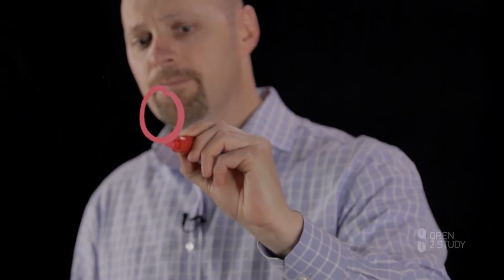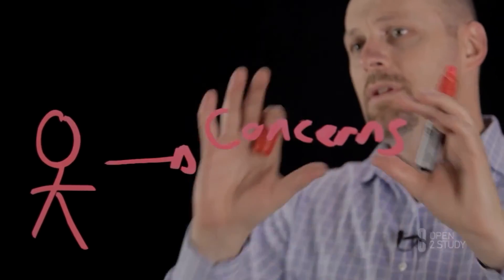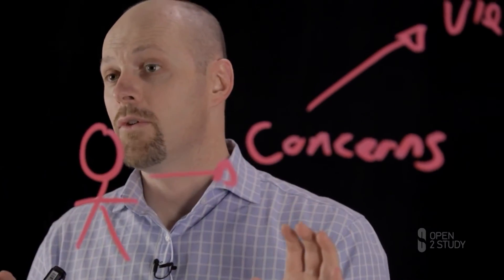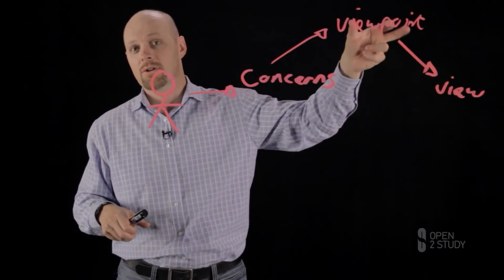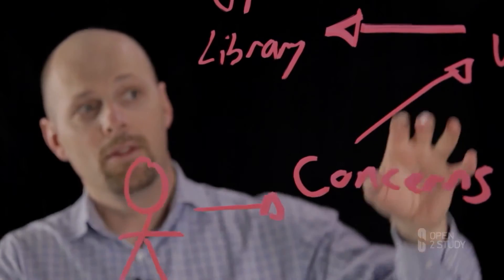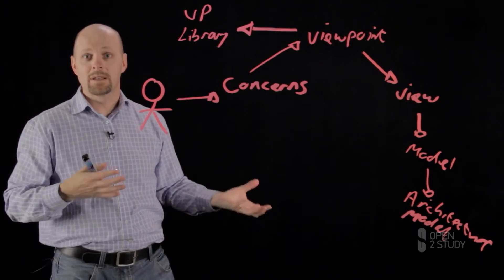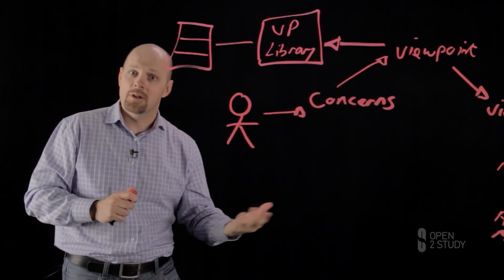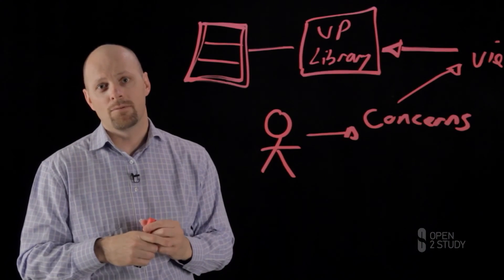TOGAF Visualising the building blocks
bagaimana visualisasi building blocks dilakukan dalam pembuatan arsitektur enterprise dengan framework togaf ? penjelasan sederhana dan mudah dimengerti untuk implementasi togaf dalam perusahaan